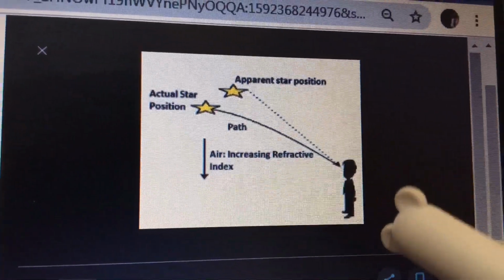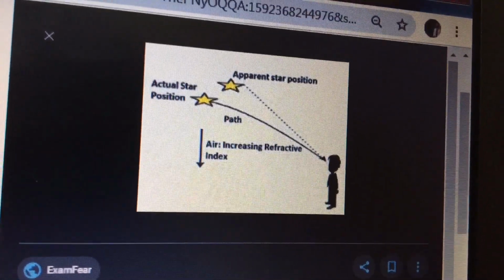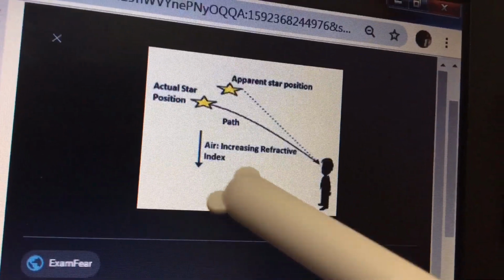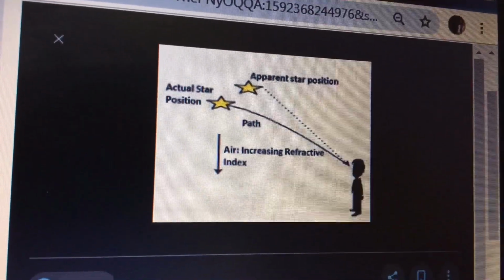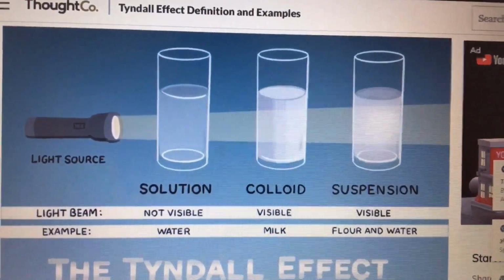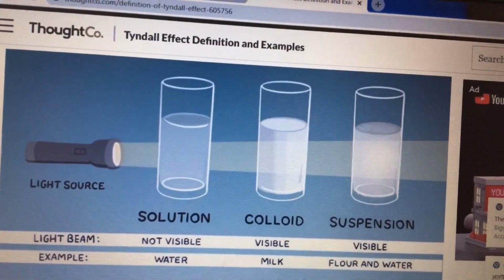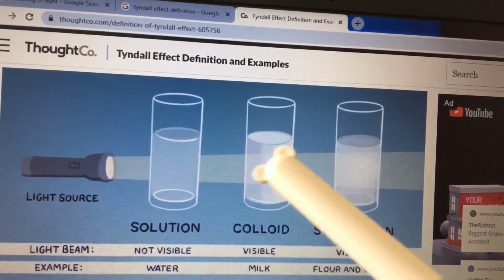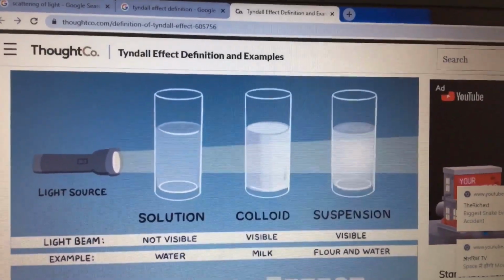Class 10 Science Chapter 11.5 &11.6|Atmospheric Refraction and The Scattering of Light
Chapter 11 is an end here!
I hope the explaination was clear?
If any Students find problems to be solved from the chapter 11,you are mostly welcome.